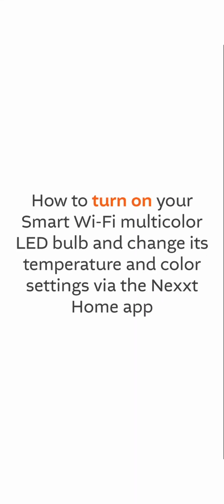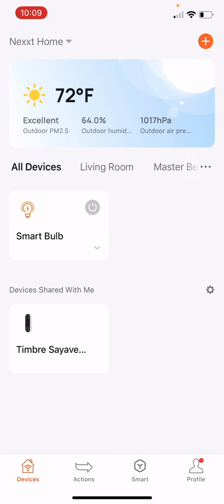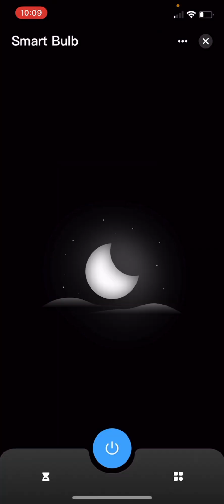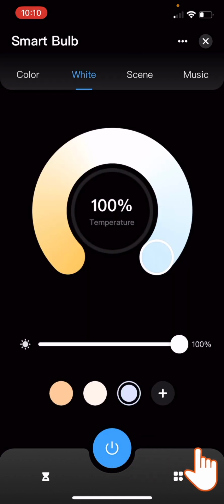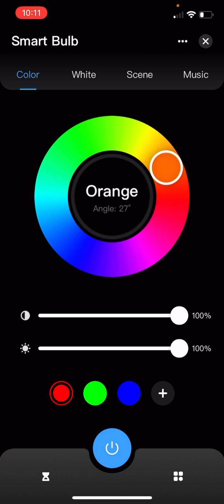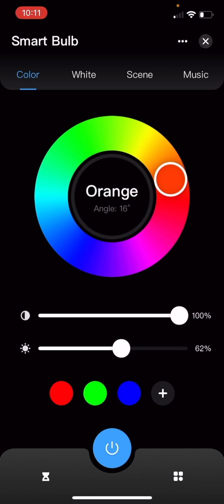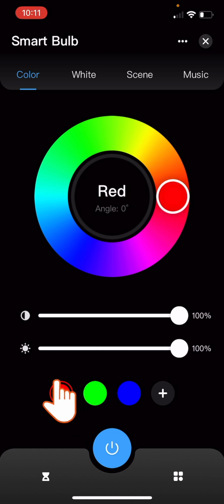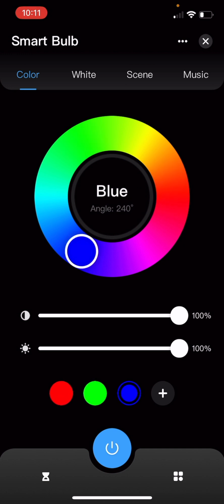Set Up Your Smart LED Bulb's Temperature and Color with Nexxt Home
How to turn on your Smart Wi-Fi multicolor LED bulb and change its temperature and color settings via the Nexxt Home app.